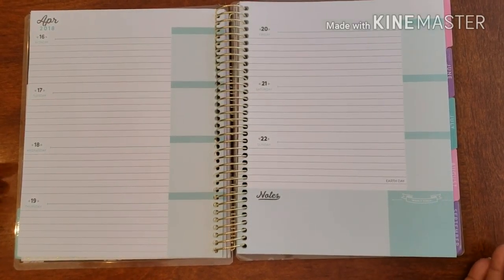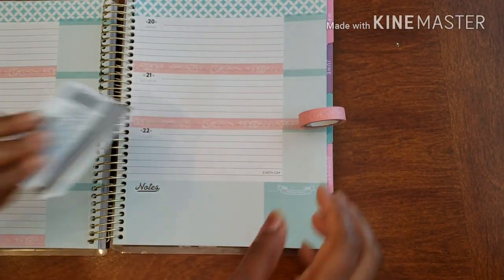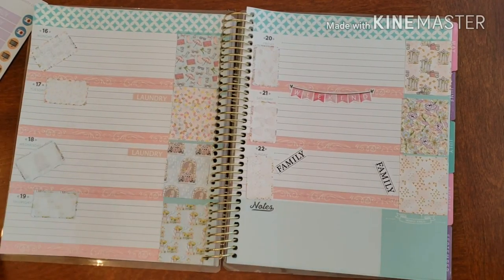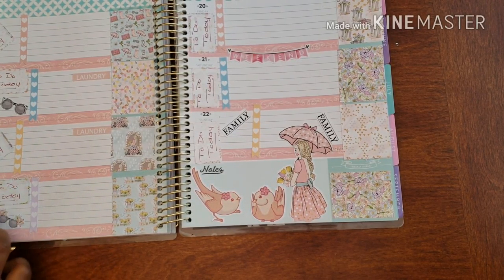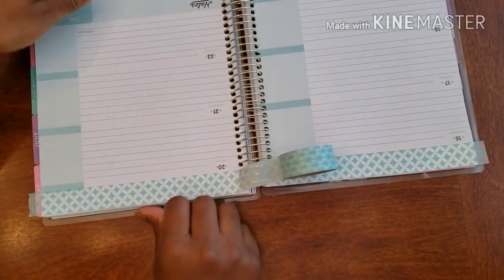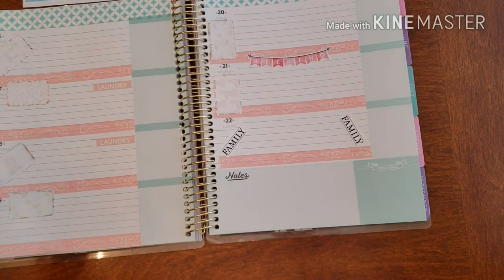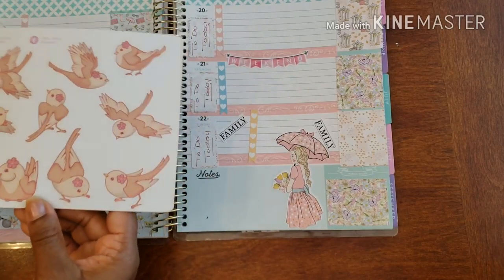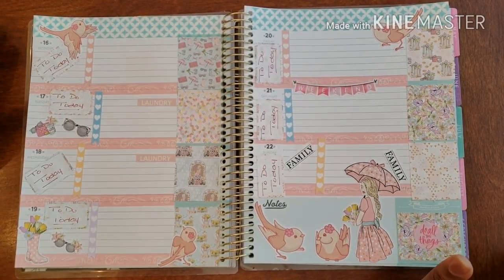Plan With Me// Personal Planner April 16 - 22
I am so excited to share my weekly spread with you of my Personal Planner. This week I am featuring stickers from the Zany Palette. I am using one of her sticker kits. The best part about it is that there are so many stickers that I can just let my creative ideas flow and not limit myself and my idea. Lets get to Planning,

Don't Forget ...